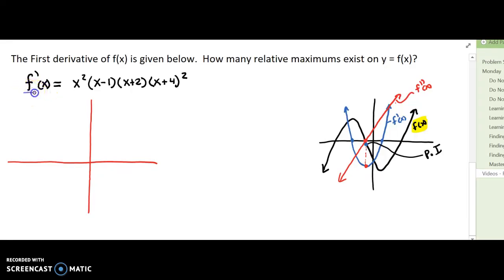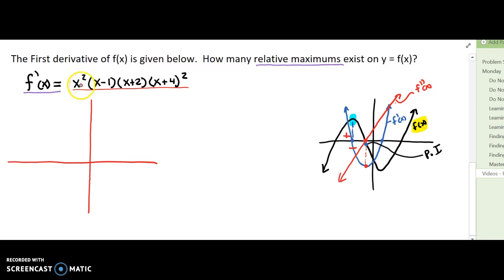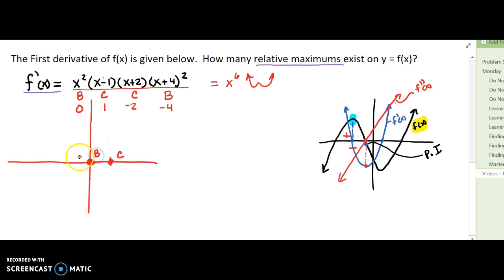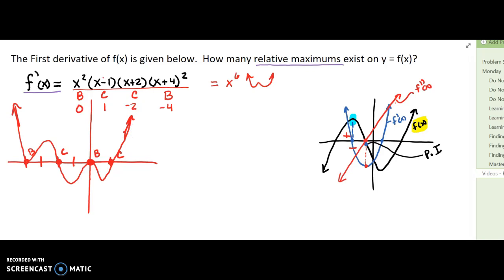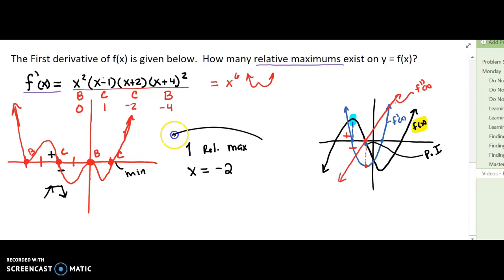Finding Relative extrema